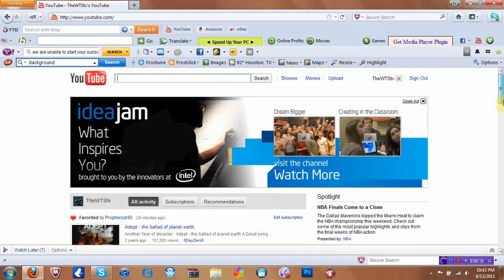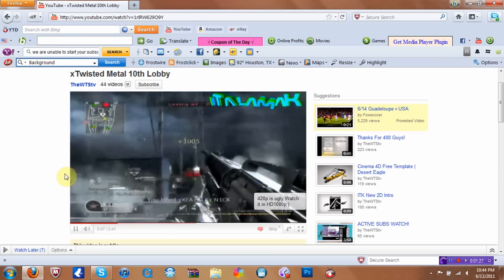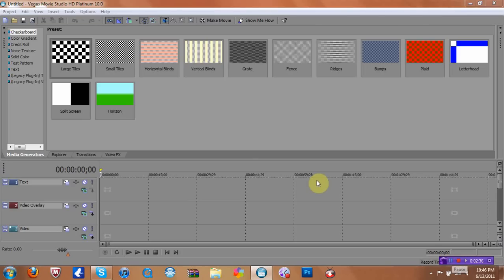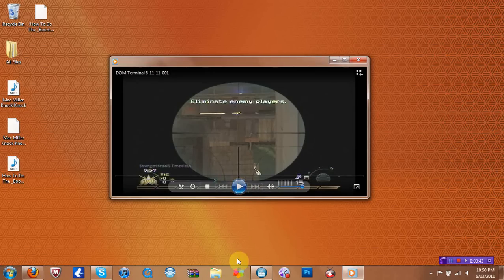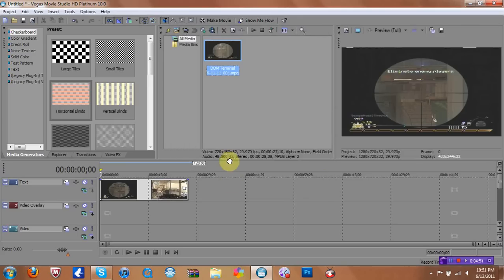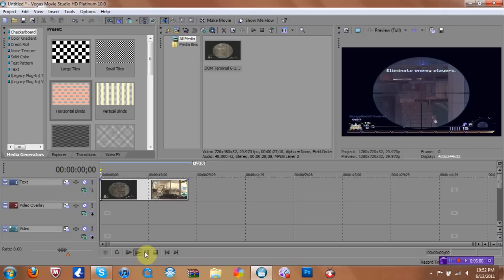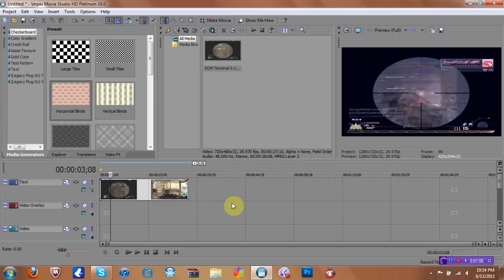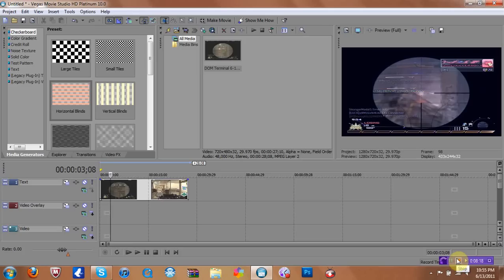How To Get HD PVR Quality With A Dazzle DVC 100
This tutorial will teach you how to get HD PVR quality with A Dazzle DVC 100 (Black). Out of all the tutorials I have seen this one has the closest quality to an HD PVR.

IGNORE(EXTRA TAGS):

ignorecall of duty 5 beta gameplay multiplayer 4 COD5 COD 5 infinity ward xbox 360 microsoft sony playstation play station three 3 PS3 wii nintendo world war 2 WW2 WWII Gears of War GOW 2 1old n00b glitchesnick nerd trash kid headshot blood gore idiot gears tourque bow grenade cod 1 2 3 4 knife
Call of Duty 4 3 2 1 cod3 cod2 cod . Gears of War Infinity ward xbox360 xbox 360 ps3 PC machinima steady aim mp5 desert eagle 50 cal m40a3 r700 m21 dragunov outstanding superb awesome the shit lol lmao rofle no scope head shot gears of war 2 rainbow six vegas
SHADOWPUNISH3R shadowpunish3r austin123cav whiteboybeballin legend best ever hd hauppauge pvr quality test mw2 mw3 mw m w a q w e r t y u i o p a s d f j k l z x c v b n m modern warfare battlefield battle field bad company duke nukham forever te brink (more) modded lobby s Need for speed Shift 2 unleashed reaper optic predator optic ecz torquebow i reap z z (more)sony vegas 7 best player ever top 10 5 BLACK OPS HAZARD CINEMA ZZIRGRIZZ OPTIC PREDATOR omg montage top plays hd pvr happauge black magic pro quality test MW2 LOBBIES